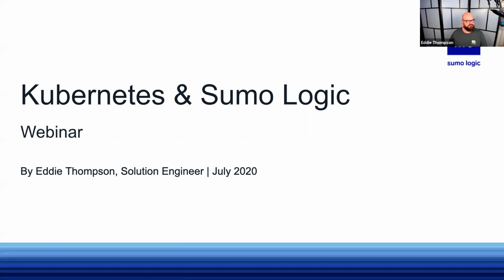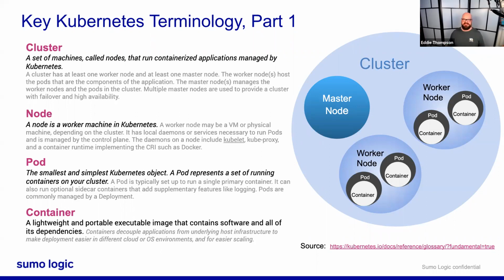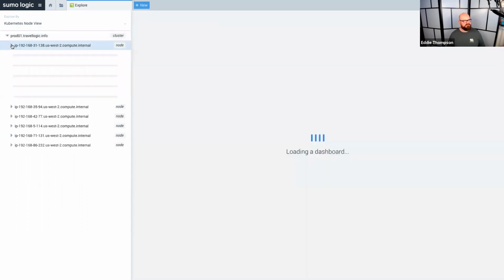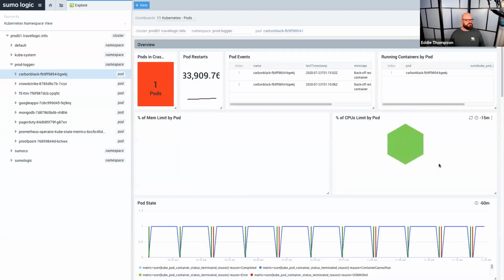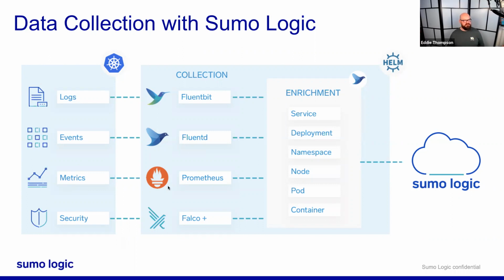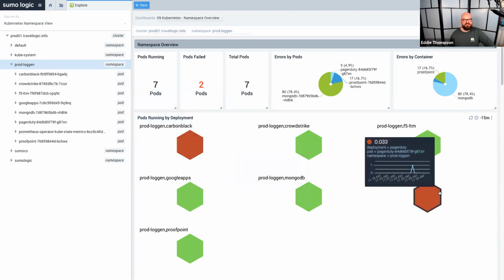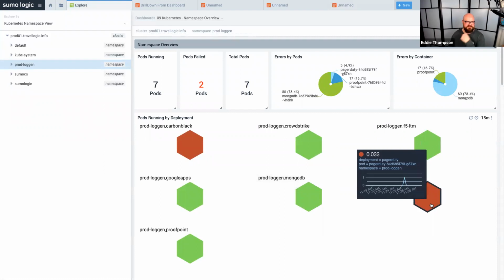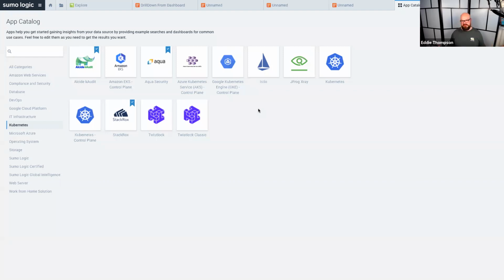Live Demo Kubernetes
Maximize your Kubernetes management by using the Data Explorer, which offers a service-oriented view of your cluster and allows you to seamlessly correlate logs and metrics as you accelerate your workflow.

In this session, Sumo Logic's Enterprise Sales Engineer, Eddie Thompson, discusses how to navigate your Kubernetes environment and helps you understand exactly what you should be monitoring across all workflows.